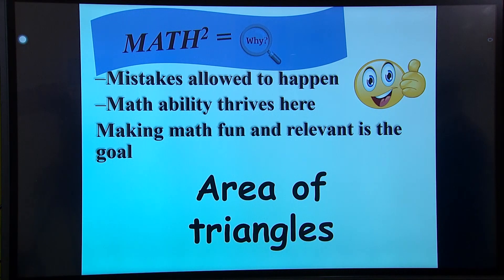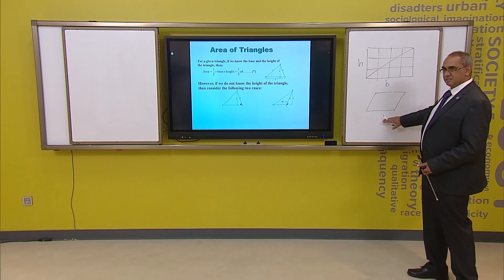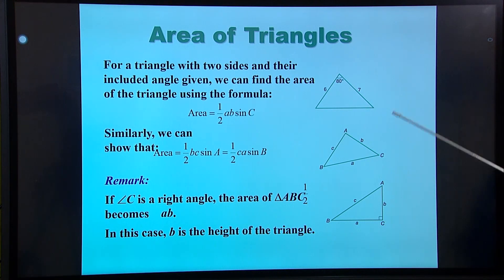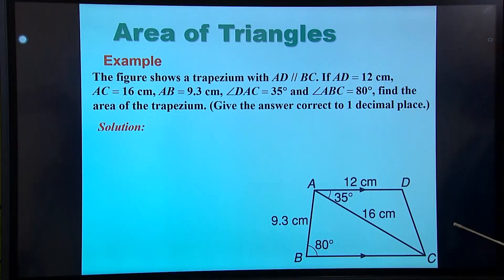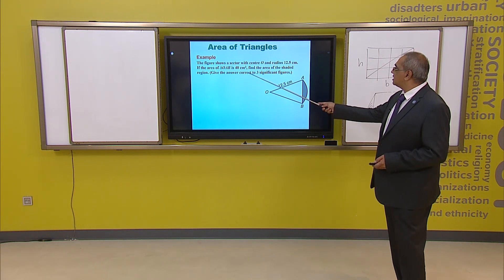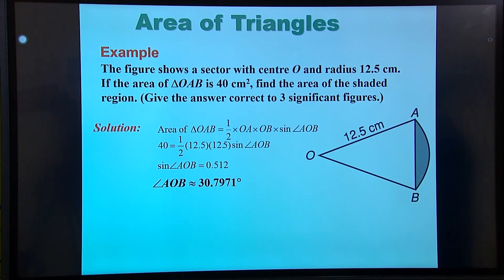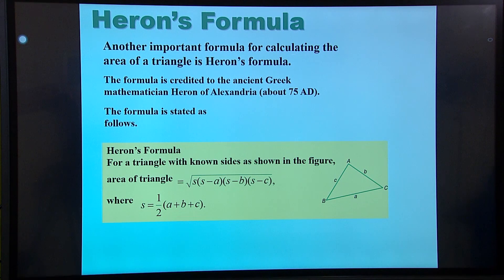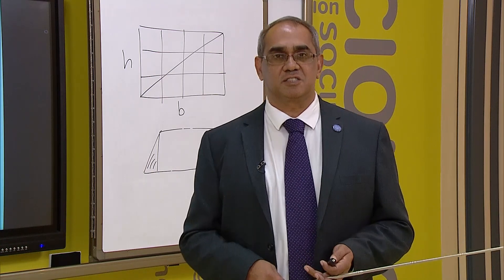Prezident maktabidan online darslar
Dass Oscar